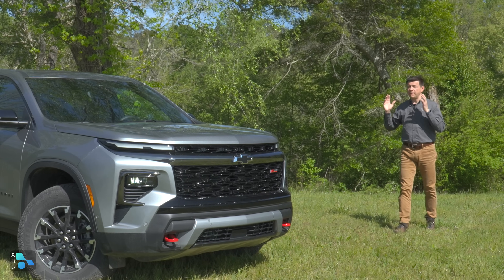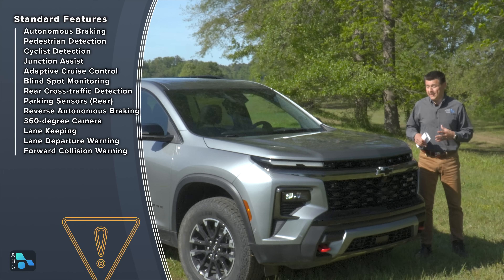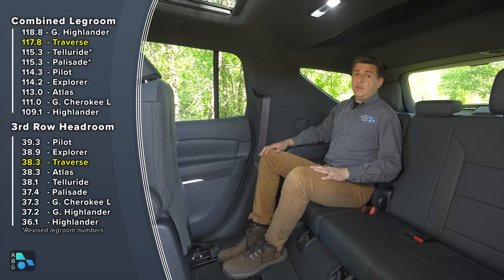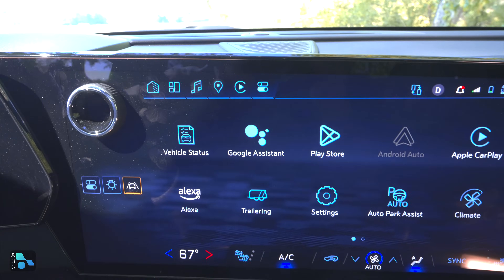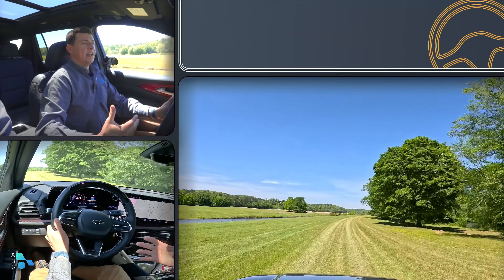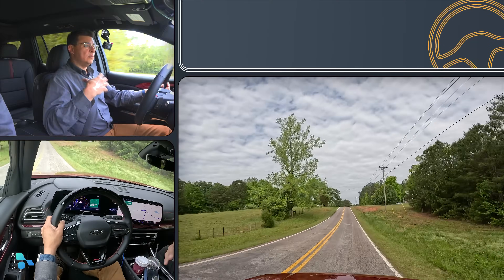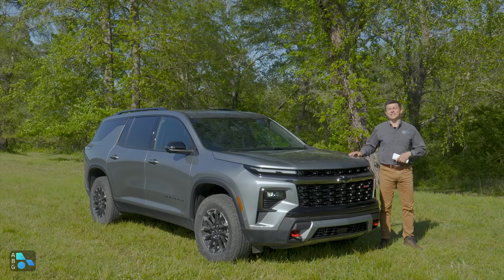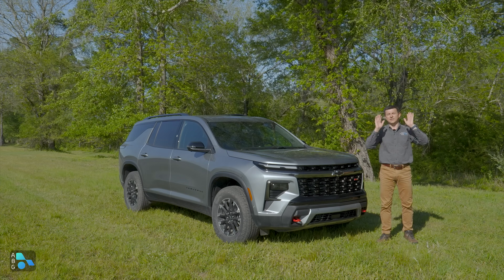2024 Chevrolet Traverse Review | Is This Our Next SUV Of The Year? It's A Solid Contender For Sure..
Chevy's new Traverse looks way, way, way less "minivany" than before and it packs the features to back it up. All models get a TON of standard active safety tech, boxier looks, 328 horsepower standard,  and there's a Z71 model for more off-road capability. On the inside we get a better appointed cabin, more tech, and SuperCruise! But most importantly, all of that will happen for thousands of dollars less than the Grand Highlander, with a bigger cargo area and more family-focused features.